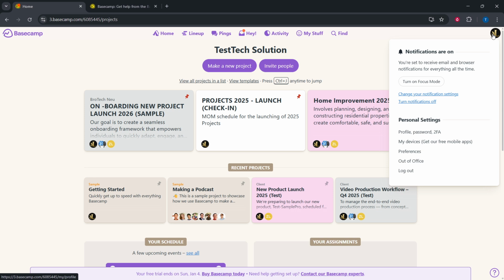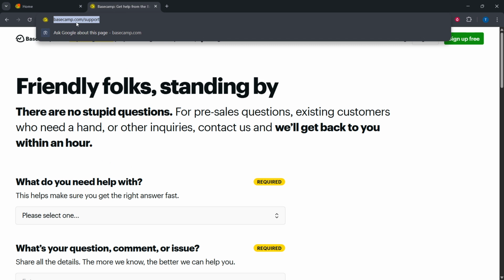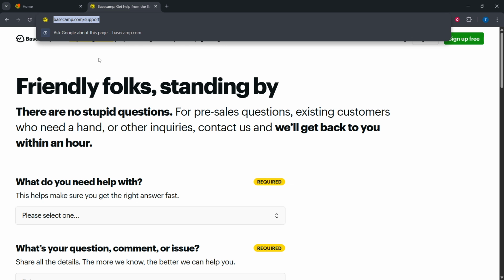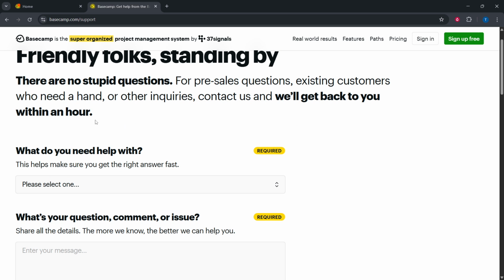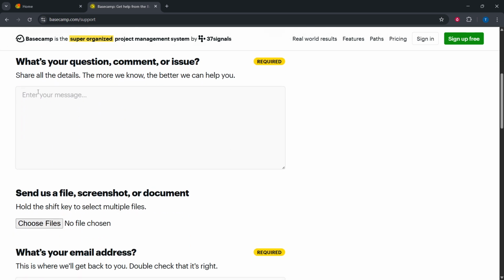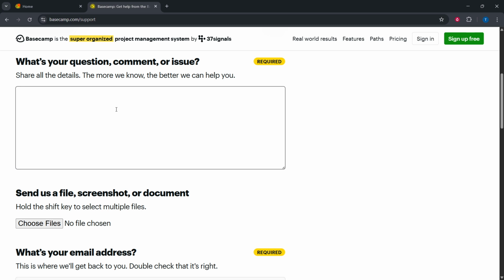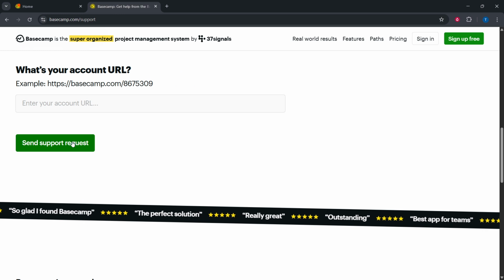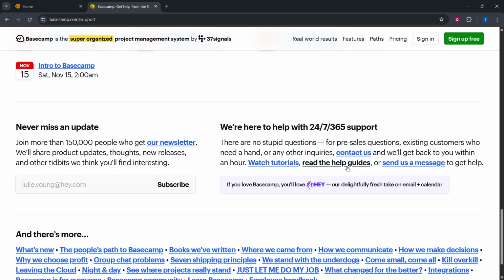How to Contact Basecamp Support from within the App [2026 Guide]